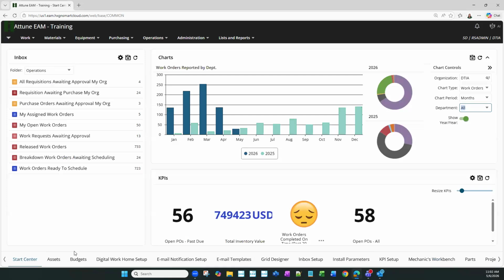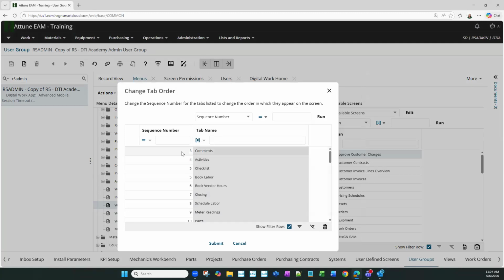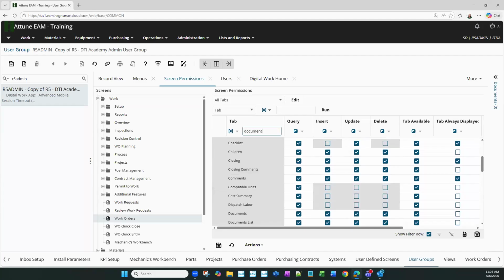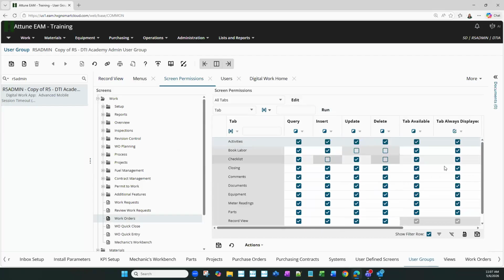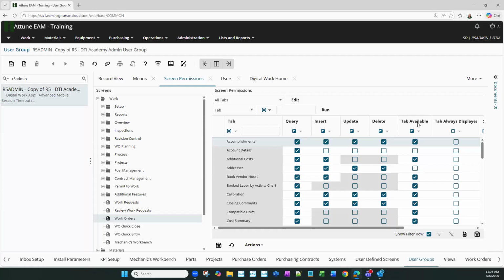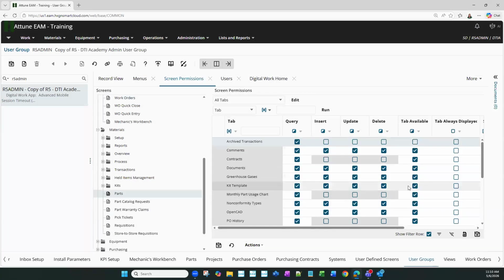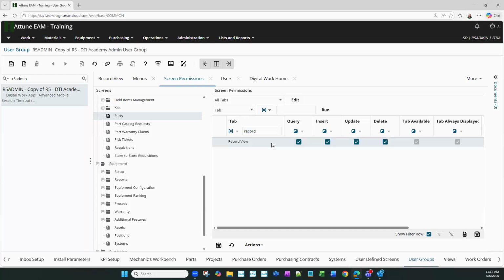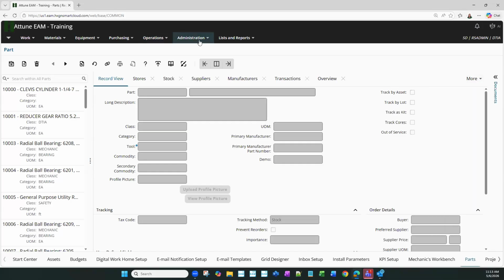HxGN Hacks | Screen Tabs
📌 About This Video: Discover how to manage screen configuration in Octave Attune EAM. Stephanie walks through updating tab order and screen permissions to help optimize navigation and user access.